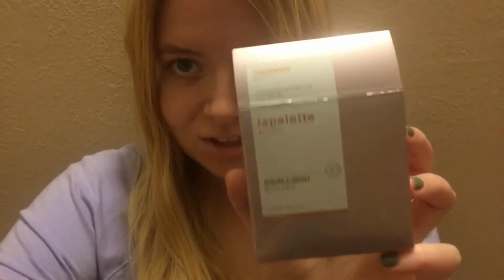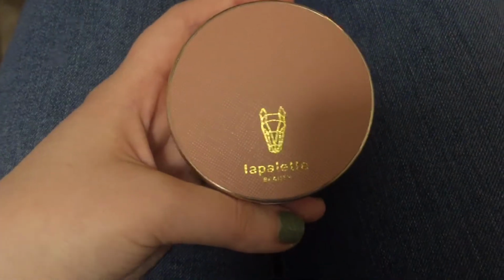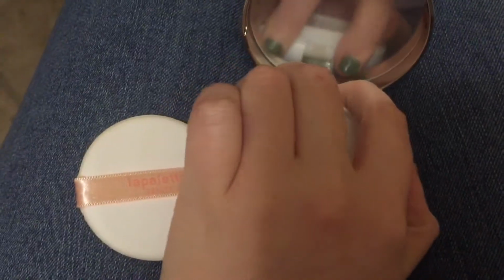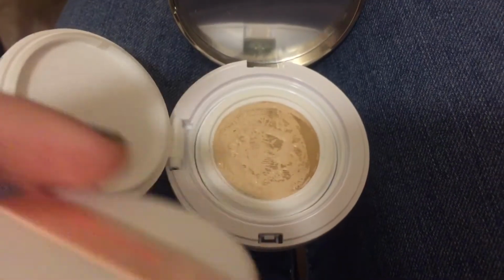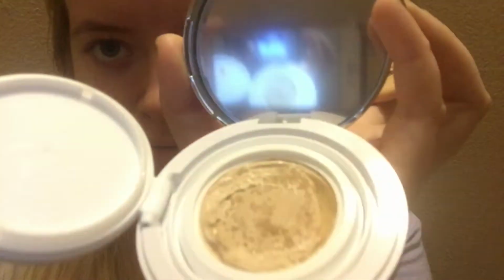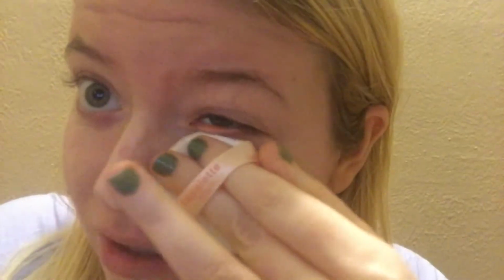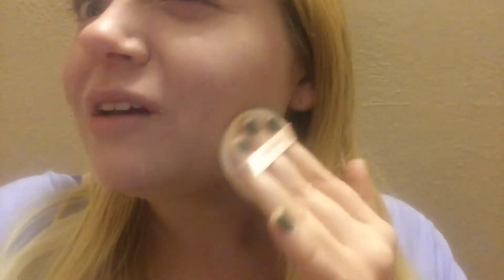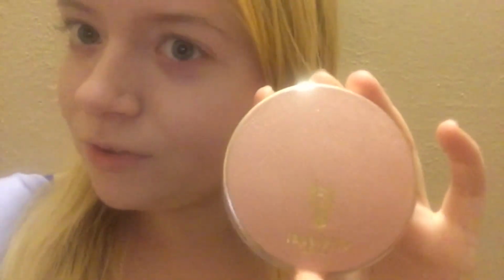La Palette Beauty Double Mesh Blur Pact - product testing/application & review | Charis Celeb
Today I talked about and used the Double Mesh Blur Pact (Pink Leather) by La Palette Beauty in Shade 21 that I received from Hi Charis as a Charis Celeb. This has spf 50+, no artificial fragrance, and also contains ingredients that can improve skin texture.

And a link to my shop for other products at a discounted rate